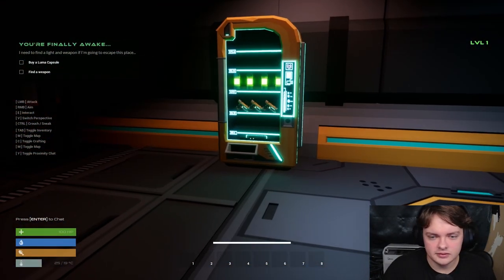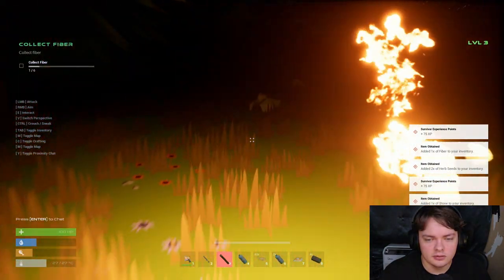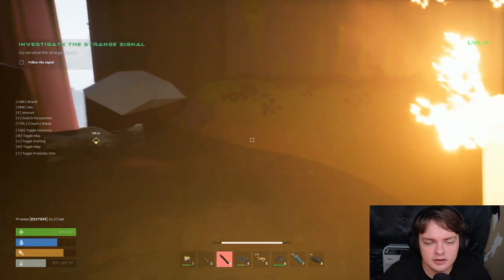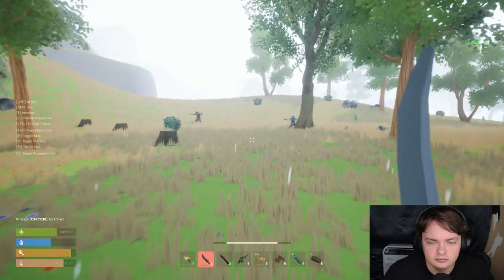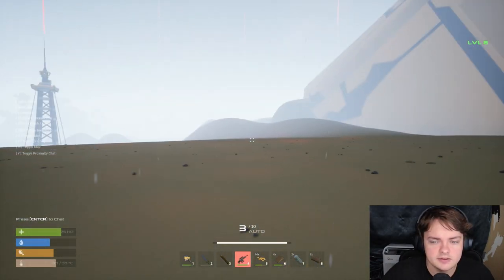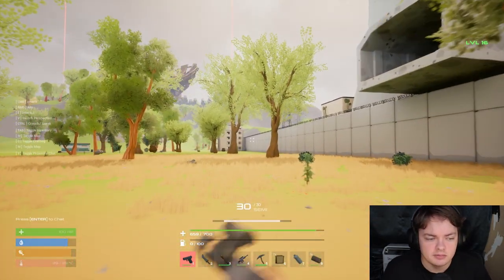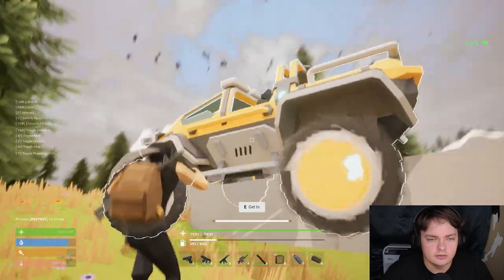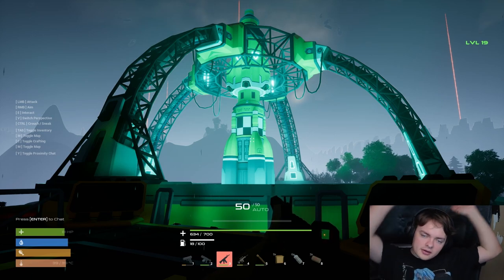The Zombies Broke | Zector 7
This game is so broken though it is a demo but still.